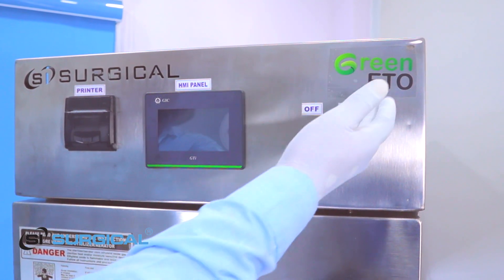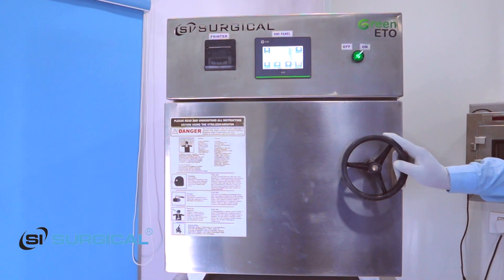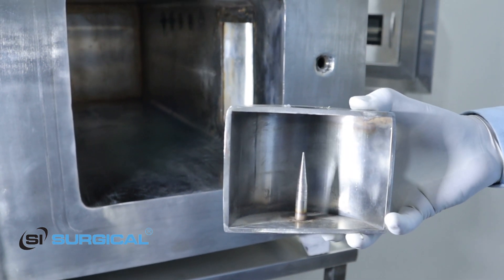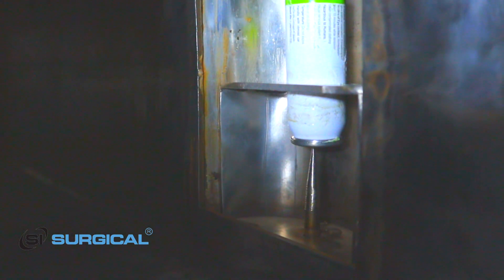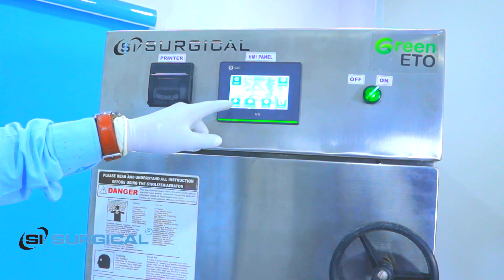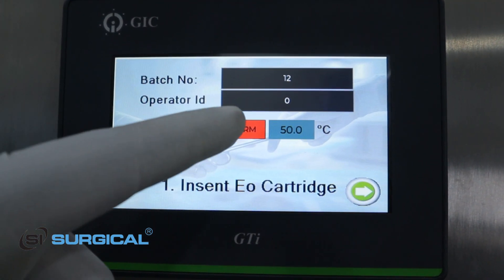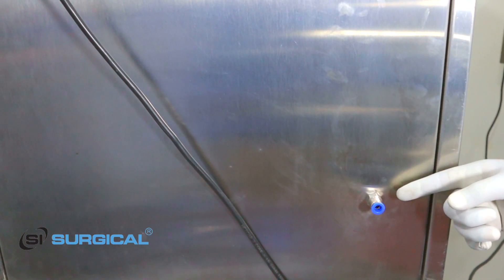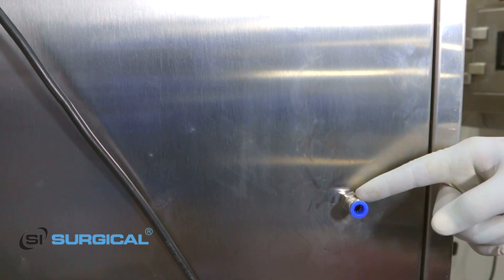Green ETO Sterilizer. Patient Safety First! Latest & Advanced Technology!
Welcome to our latest video on the Green ETO Sterilizer. Designed with patient safety as the top priority, this state-of-the-art sterilizer integrates the latest and most advanced technology.

Key Features:

Fully Automatic Operation: The Green ETO Sterilizer operates with complete automation, ensuring ease of use and consistent performance without the need for manual intervention.

User-Friendly Control Panel Screen: Navigate through the sterilization process effortlessly with an intuitive control panel screen, designed for quick and precise adjustments.

Finest Quality Stainless Steel: Built with the highest quality stainless steel, this sterilizer guarantees durability, corrosion resistance, and a sleek, professional appearance.

24 Months Warranty: Enjoy peace of mind with our 24-month warranty, providing comprehensive coverage and support for your sterilizer.

Kills 99.9% Of Germs: Trust in the efficacy of the Green ETO Sterilizer, which effectively eliminates 99.9% of germs, ensuring a sterile environment for all medical instruments and equipment.

Low Temperature ETO Sterilizer: Operates at low temperatures, making it ideal for sterilizing delicate instruments without risking damage from high heat.